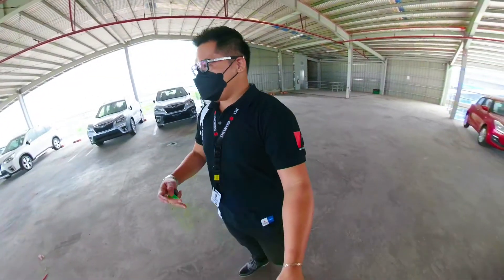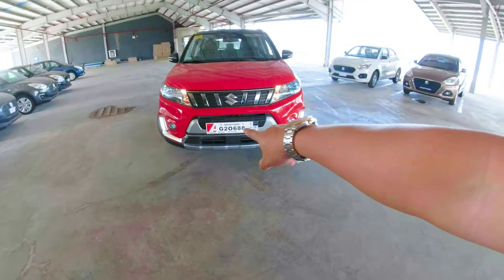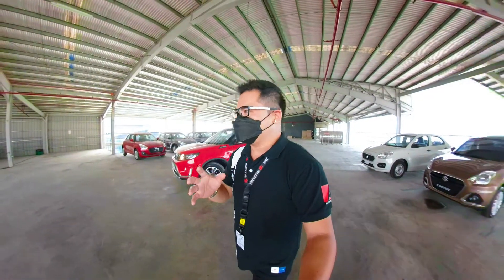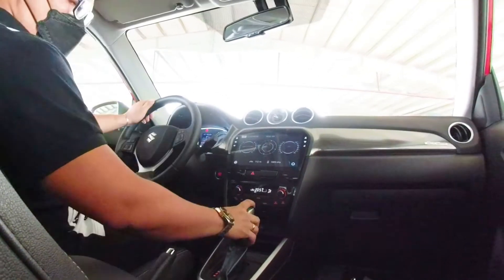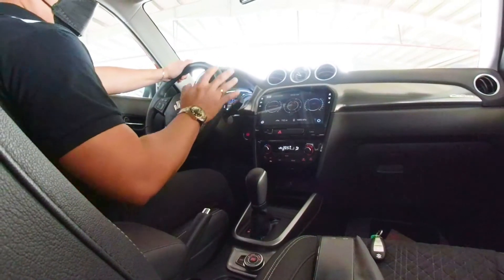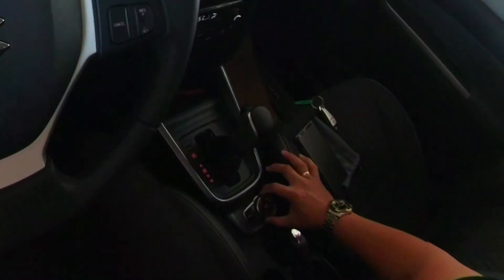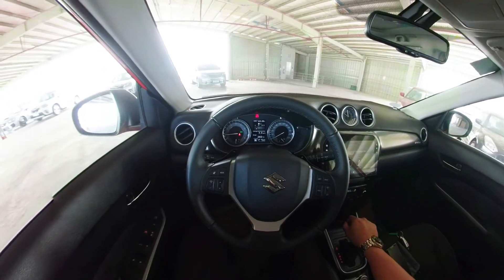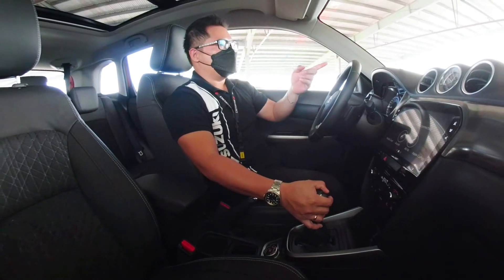VITARA ALLGRIP SELECT | What is it and Why? | Bisaya Vlog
Good day!

Hope you like the video. If you have any questions, please feel free to put it on the comment down bellow.

VITARA UPDATE: ALL GRIP

It would really help me maintain this channel